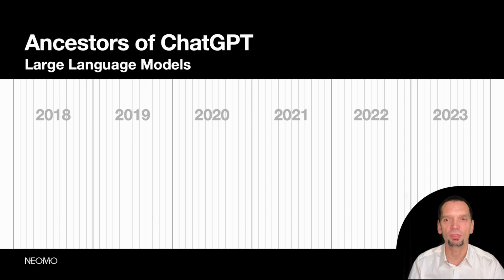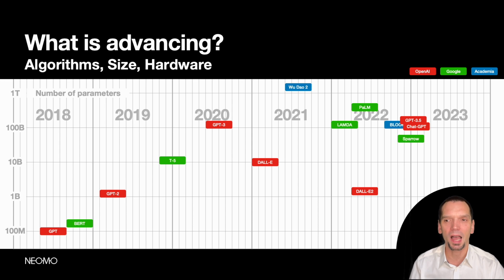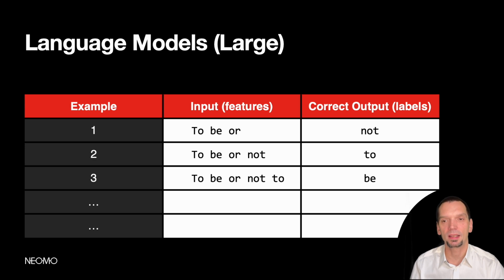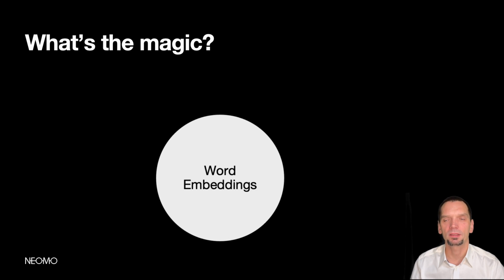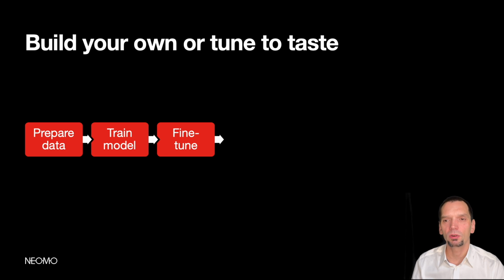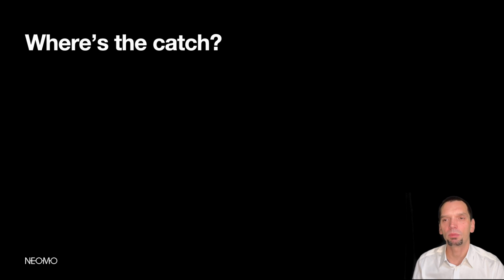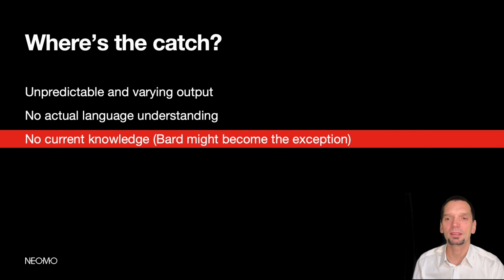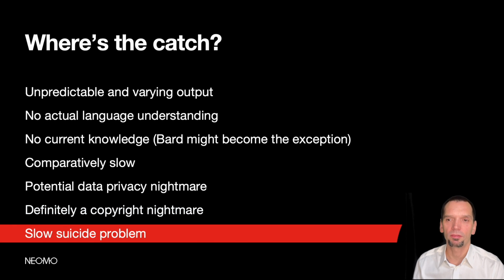ChatGPT - it's not that new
A look at ChatGPT, its predecessors, fundamental properties, limitations and applications – everything really.